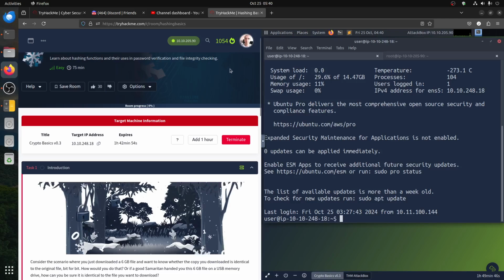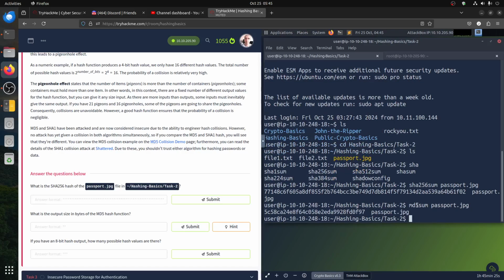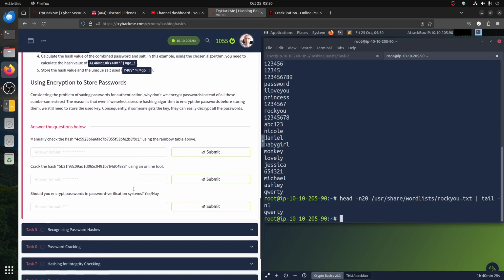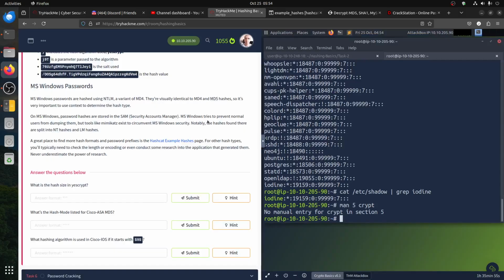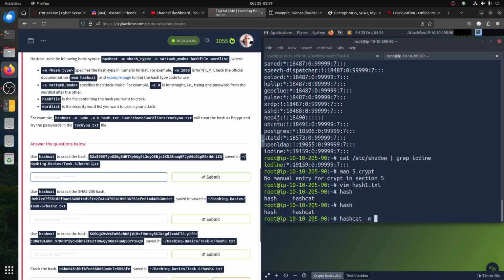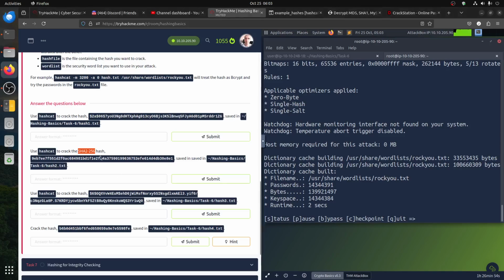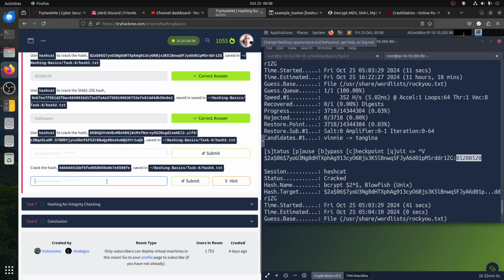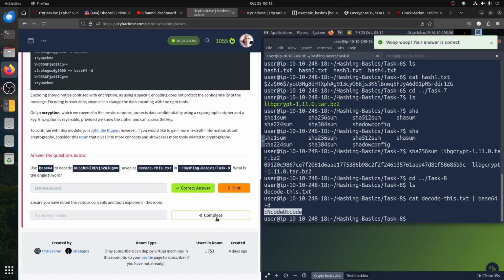TryHackMe Hashing Basics | Password Protection Data Integrity Explained | Cyber Security 101 | SAL1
Learn about hashing functions and their uses in password verification and file integrity checking.

Hashing Basics: Password Protection & Data Integrity Explained

🔒 Hash Functions
🔒 Insecure Password Storage for Authentication
🔒 Using Hashing for Secure Password Storage
🔒 Recognising Password Hashes
🔒 Password Cracking
🔒 Hashing for Integrity Checking

Unlocking Hashing: From Basics to Security